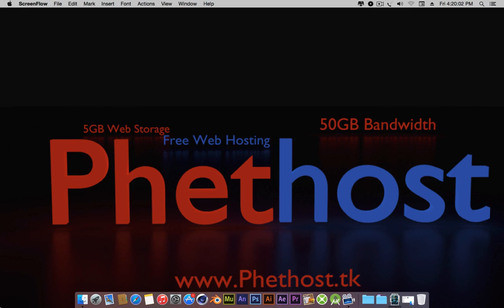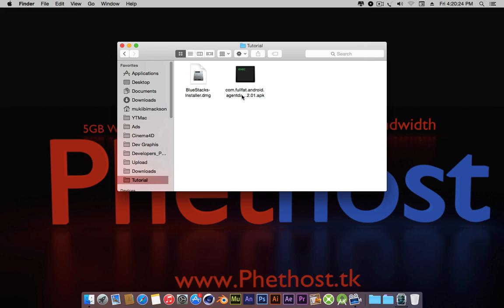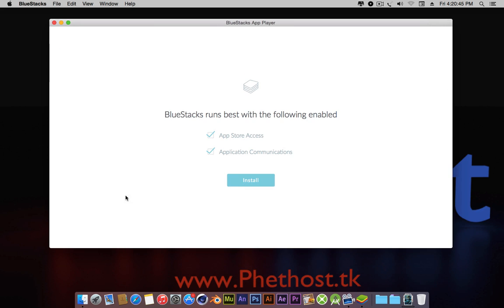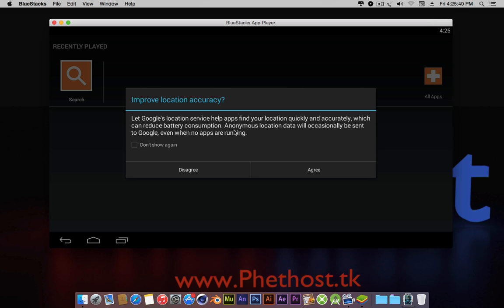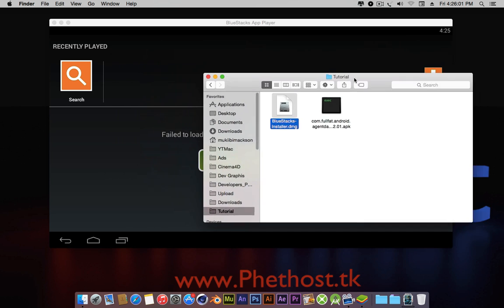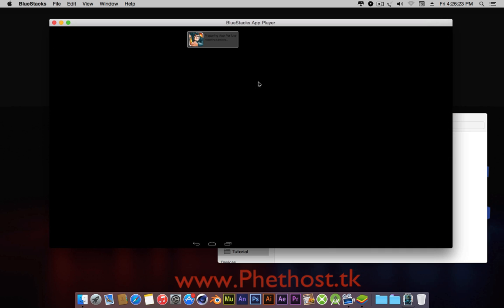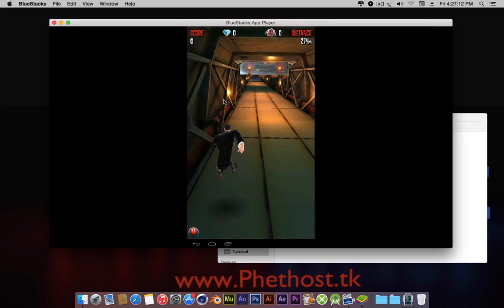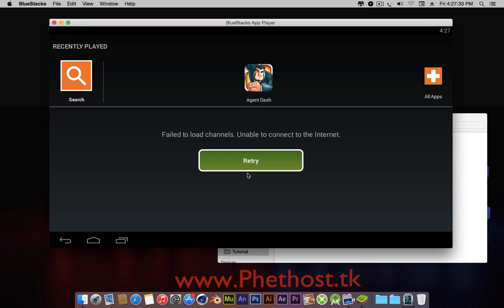How to run Android Apps on Mac Os X Yosemite